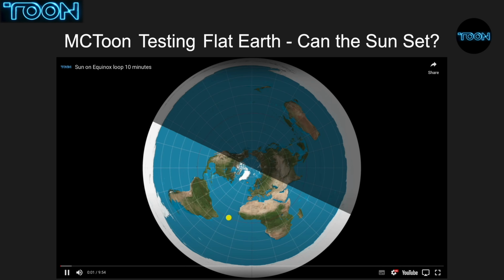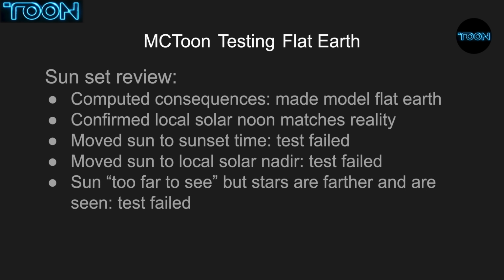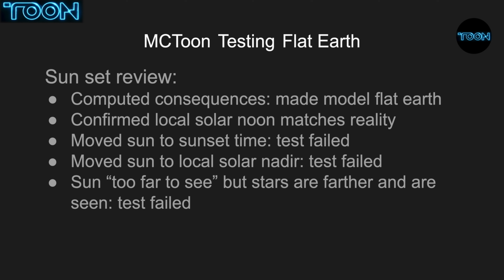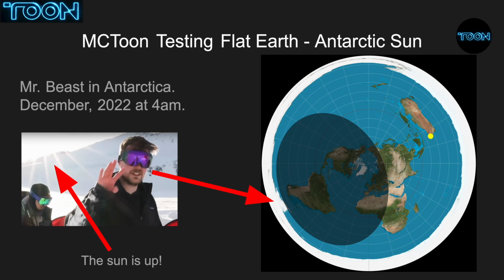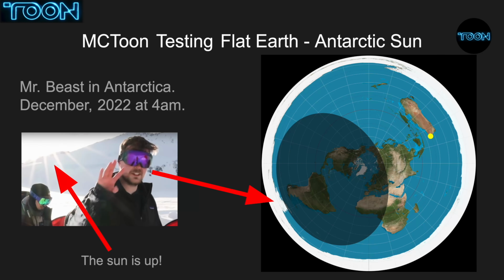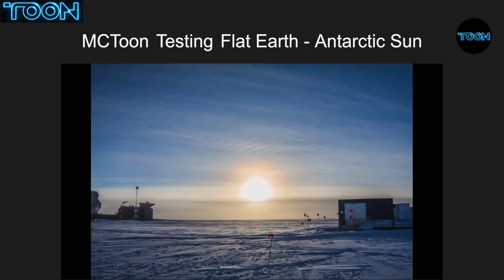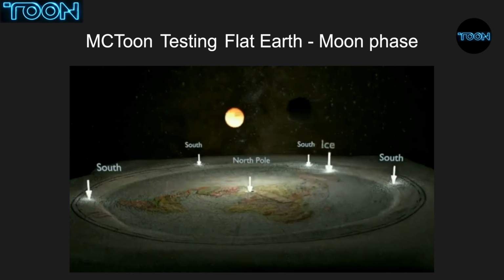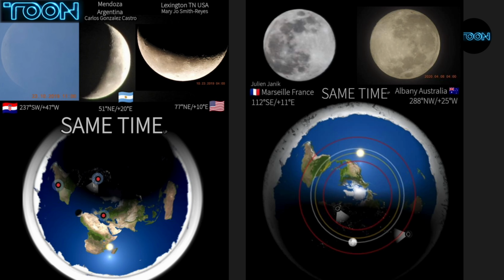Flat Earth Falsified - Part 3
Thank you to our military service members.  These people put the ultimate sacrifice on the line to protect others.  Some paying that ultimate sacrifice.  Sadly, too many veterans suffer PTSD from these experiences and cannot deal with it anymore so they end their own lives.  There is hope, there is help.  Please consider doing what you can to help in your own way.  If you want to assist by volunteering or financially, these organizations are doing their part:

Bitcoin: 18P3qU7q2vb1SPcgGTzxMHQrCQJE93Gsid